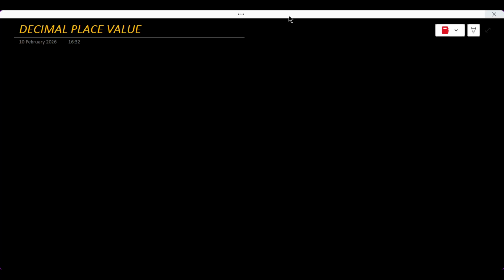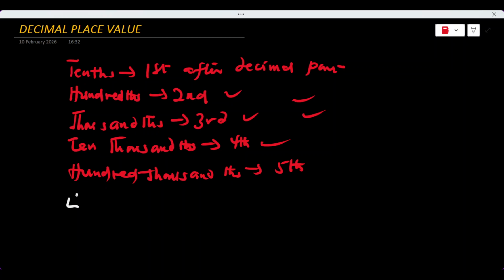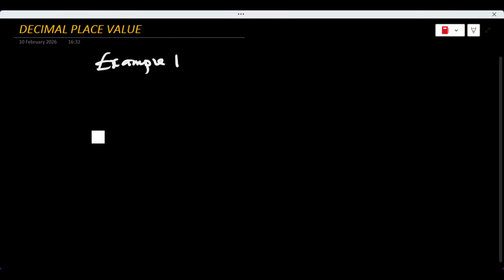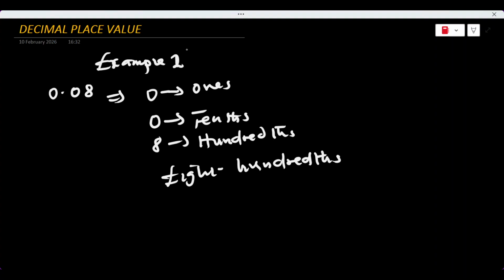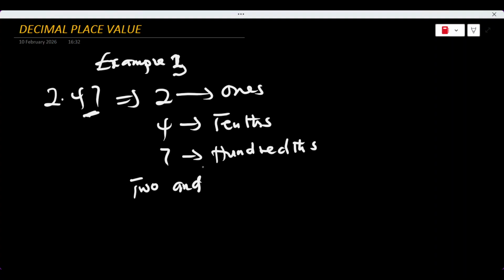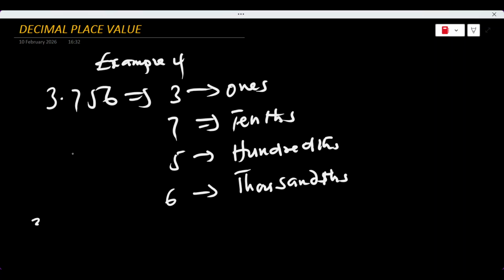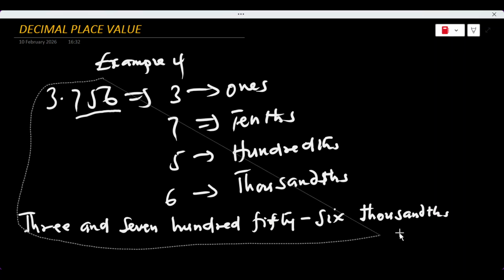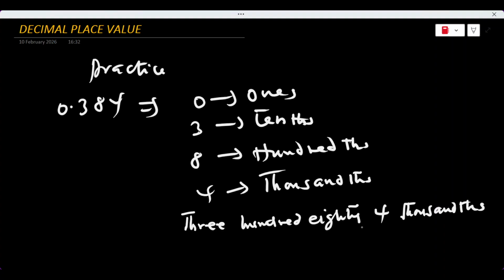Decimal Place Value Made Easy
In this video, you will learn decimal place value in a simple and easy way. We explain place value of decimals clearly, showing how each digit changes its value based on its position after the decimal point. You will understand tenths, hundredths, and thousandths with clear examples. This lesson is ideal for students learning decimals in math, decimal numbers, and place value concepts for school and exams.

This video is helpful for elementary and middle school students, teachers, and anyone who wants to understand decimal place value step by step. Watch till the end to improve your math skills and gain confidence in decimals.